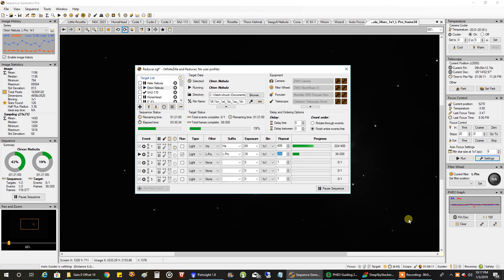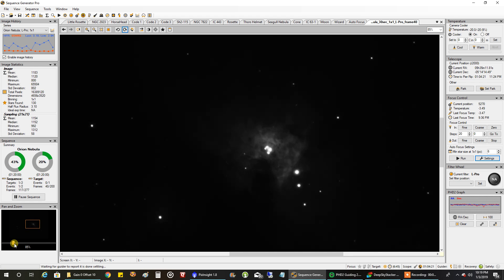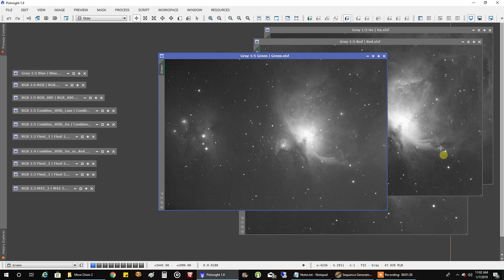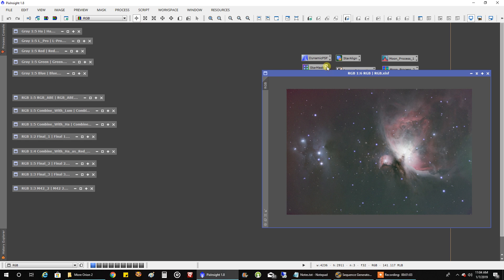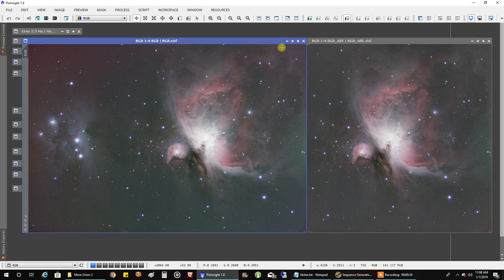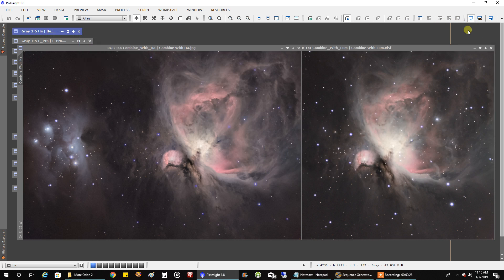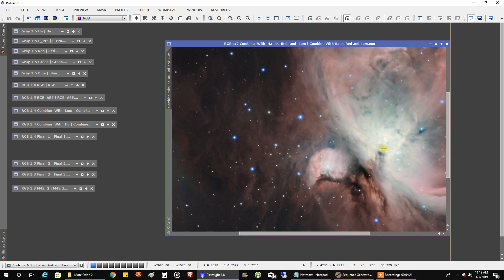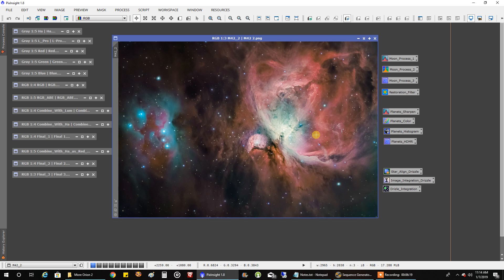Astrophotography: Orion Nebula Captured in HaLRGB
I finally had a break in the clouds and captured enough data on Orion (M42) and Running Man (Sh2-279) with the broadband filters to combine it with my Ha data.  Here is more information on the hardware and software:

Target:
Orion (M42) and Running Man (Sh2-279)

Mount:
Celestron CGX

Polar Alignment:
QHYCCD PoleMaster

Imaging Camera:
ZWO ASI1600MM-Cool

Guide scope:
Orion ST80

Guide Camera:
Lodestar X2

Guide Software:
PHD2

Stacking software:
PixInsight

Post Processing:
PixInsight, PhotoShop